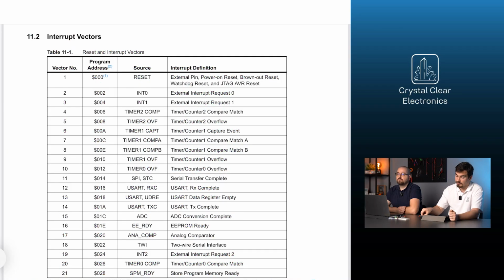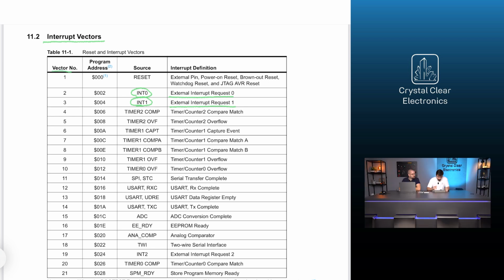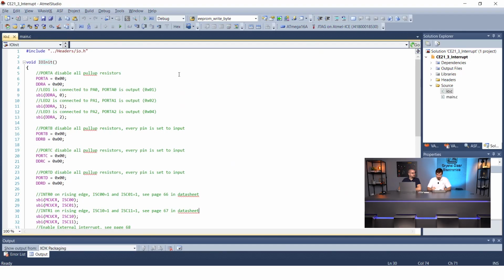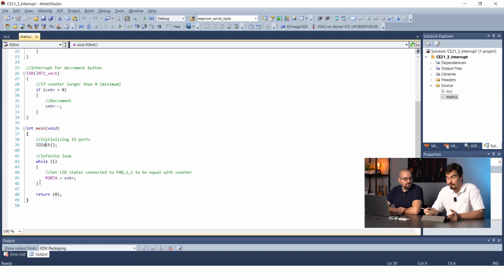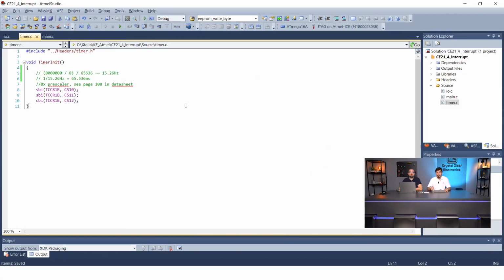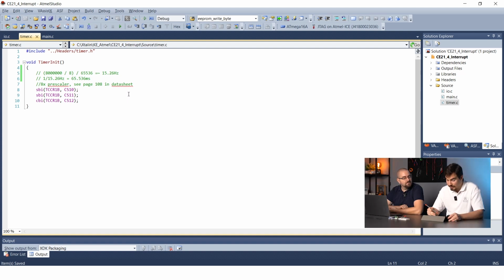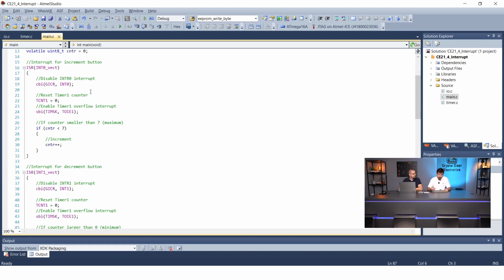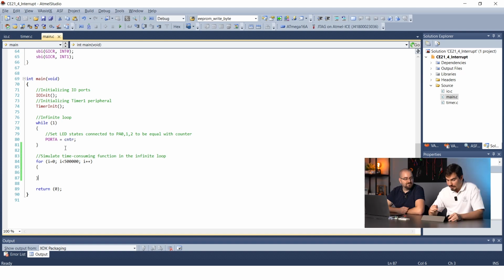21/02 Immediate Events in the Software, Interrupts – Interrupt control in the microcontroller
You will learn more about the topic of interrupts with Szabolcs Veréb and Ádám Szabó!